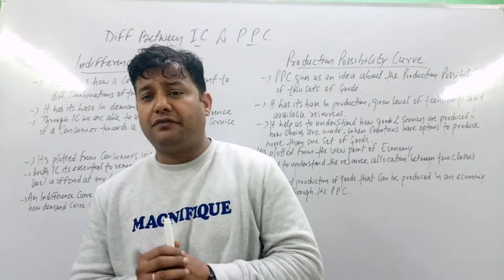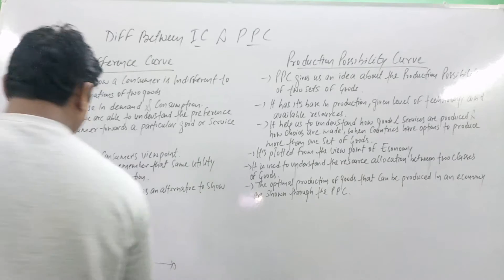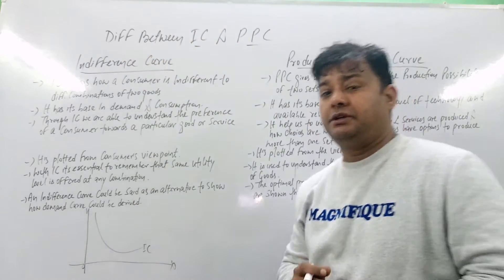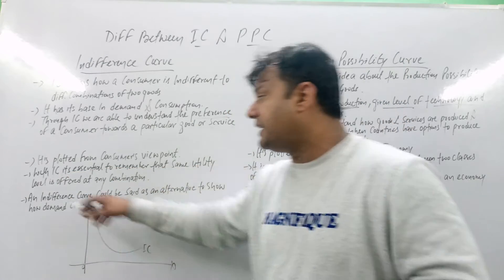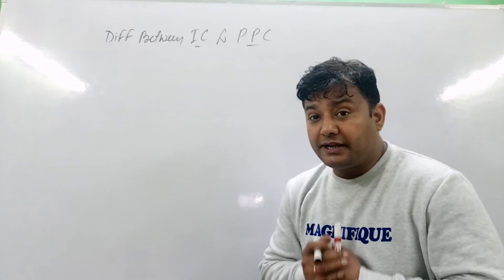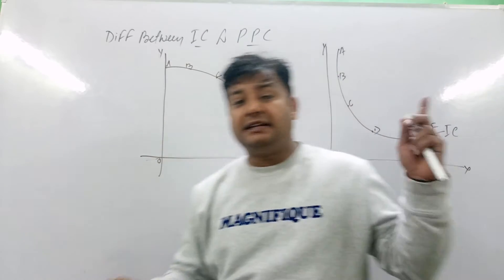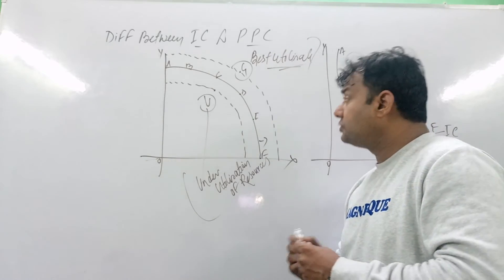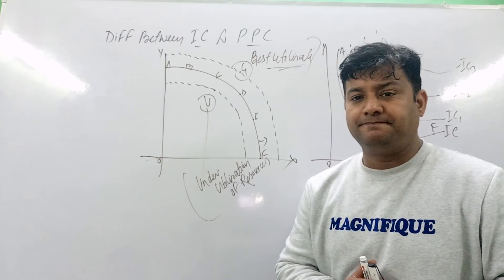INDIFFERENCE CURVE & PRODUCTION POSSIBILITY CURVE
Indifference curve and how it is different from production possibility curve
Whats the difference between production possibility curve and indifference curve